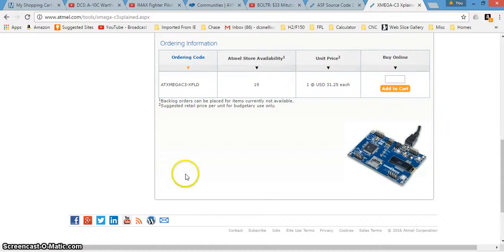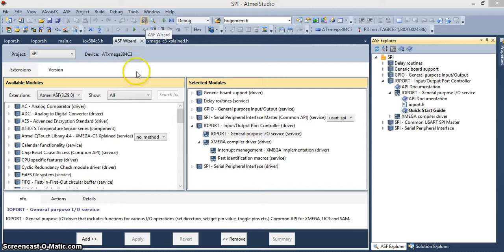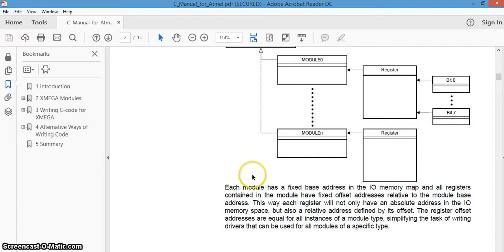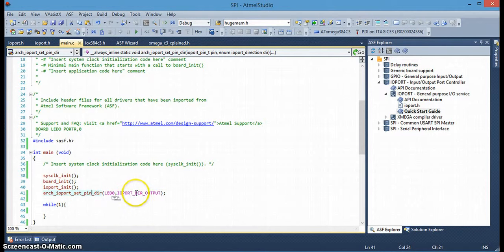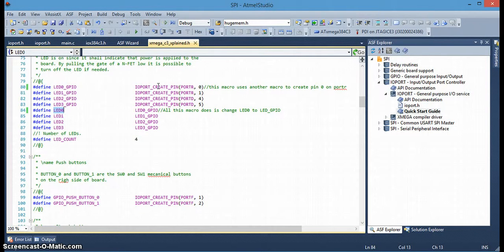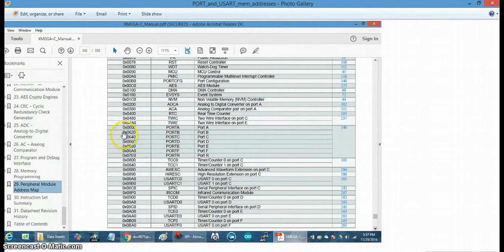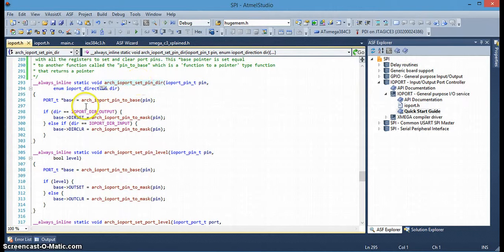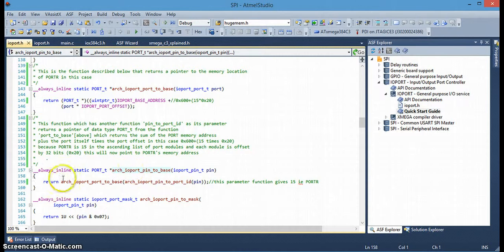Line by line code explanation for Atmel ASF we set a pin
We take a simple function from the ASF library to set an LED pin to an output.At the same time exploring the module setup of peripherals using structures and verbose code